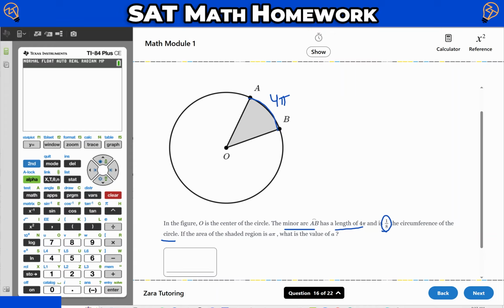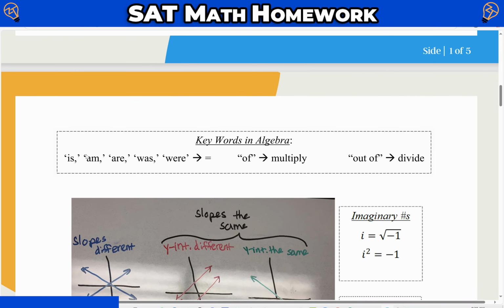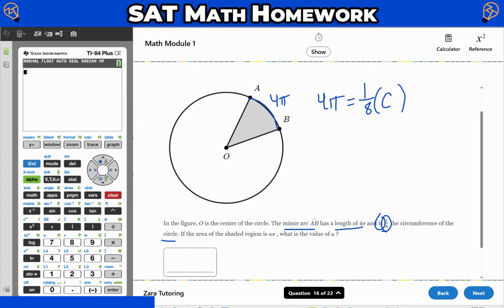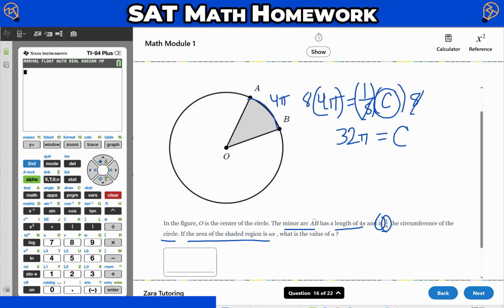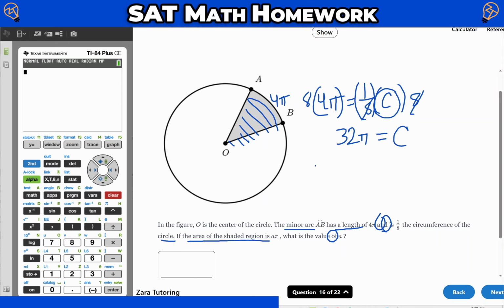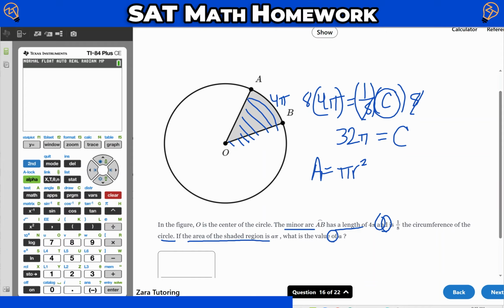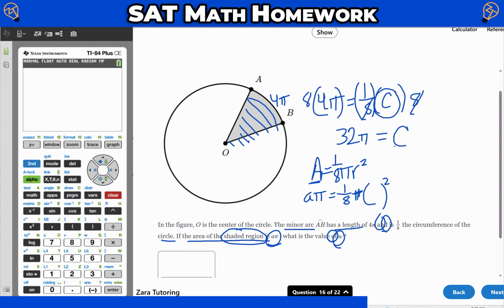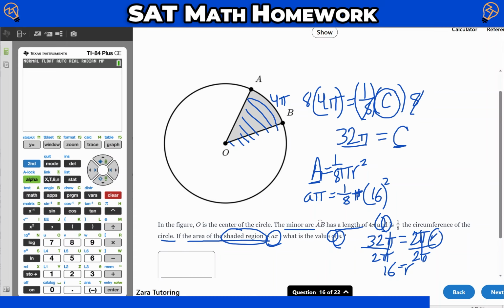Week 10 - Day 4 (Geo & Trig) - #16